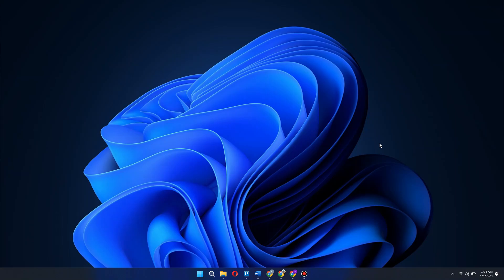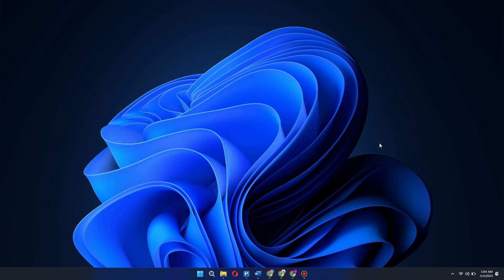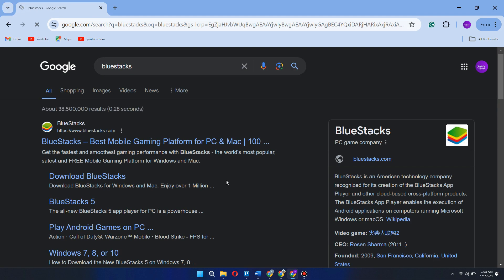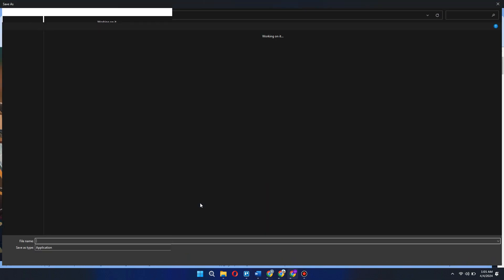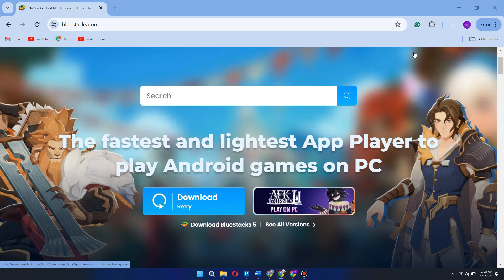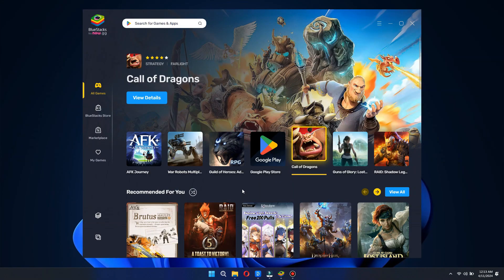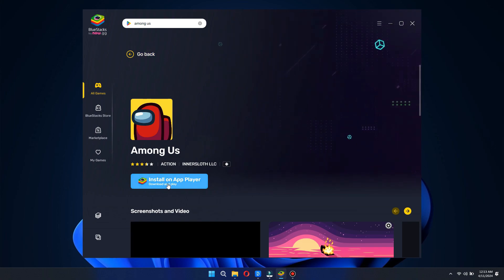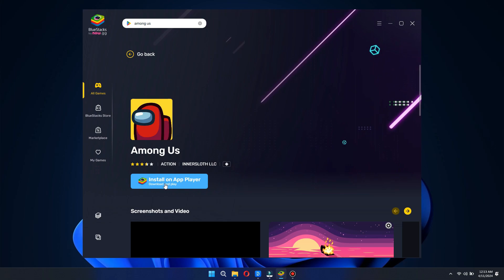How to Download Among Us on PC for Free | Full guide (2024)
How to Download Among Us on PC for Free

In this video I'll show you how to Download Among Us on PC for Free. The method is very simple and clearly described in the video. Follow all of the steps & Download Among Us on PC for Free